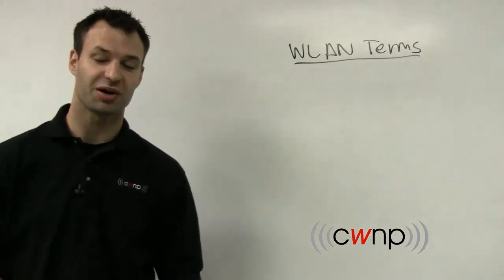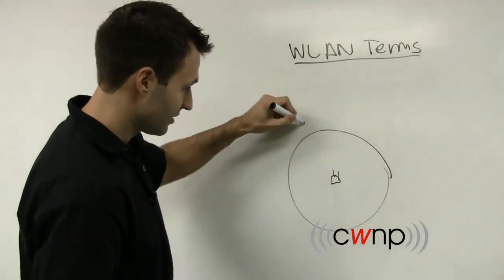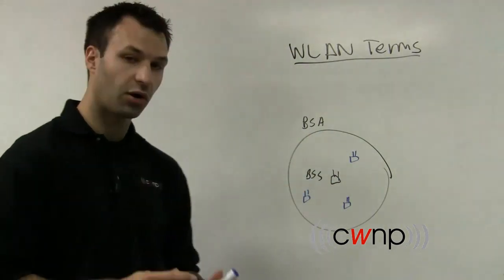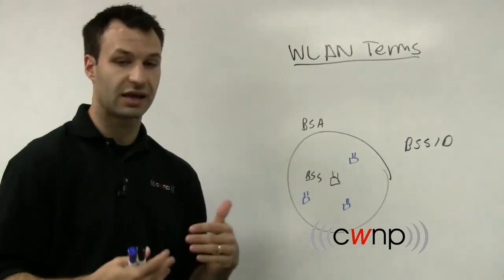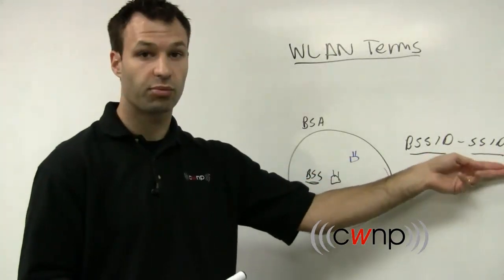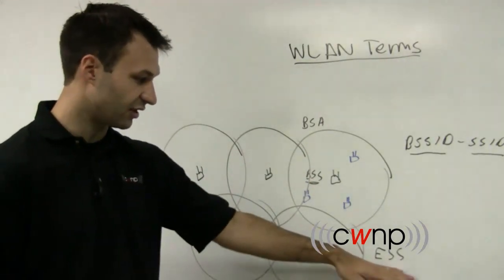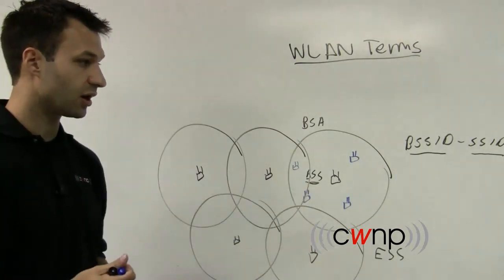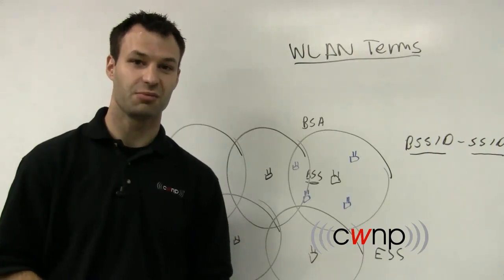WLAN Service Terms (Marcus Burton, CWNP)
Marcus Burton, Director of Product Development at CWNP, explains some foundational WLAN terms.